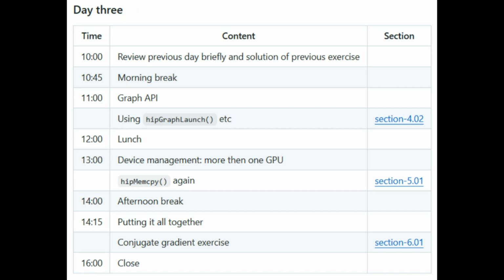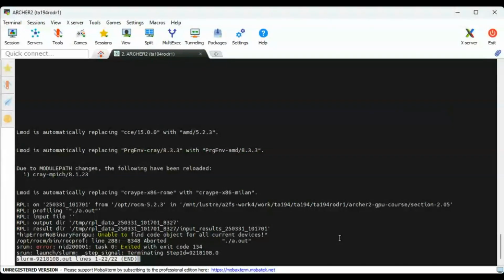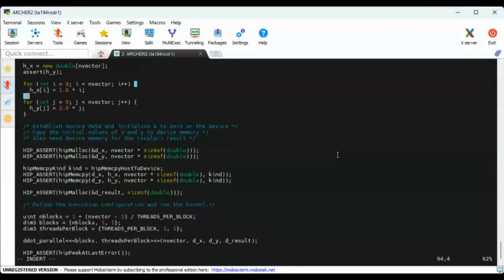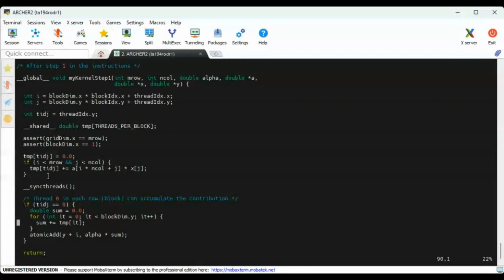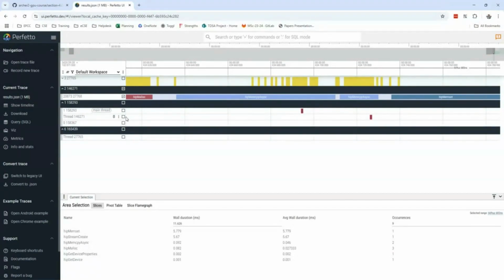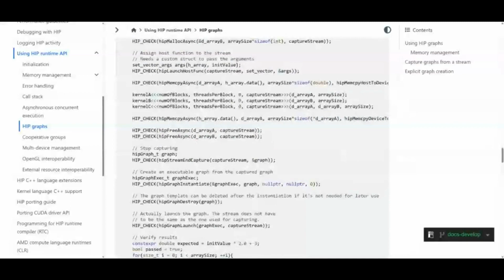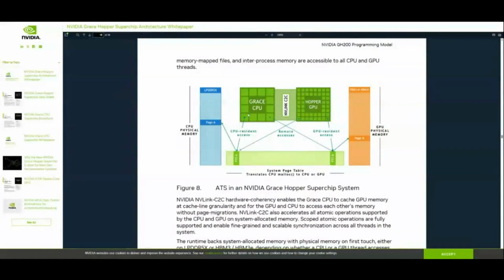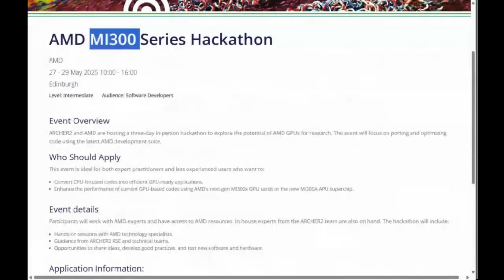GPU programming with HIP - Session 5